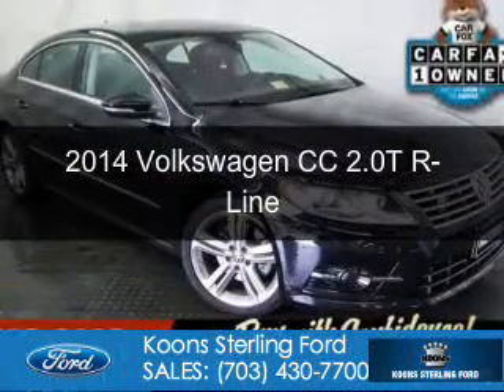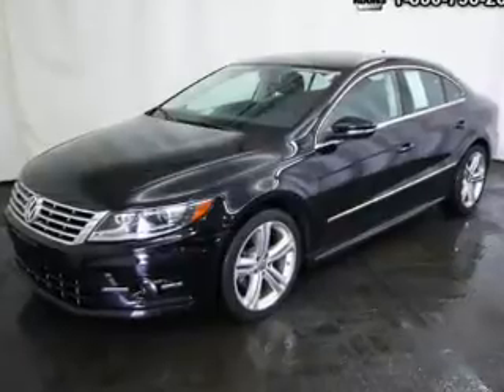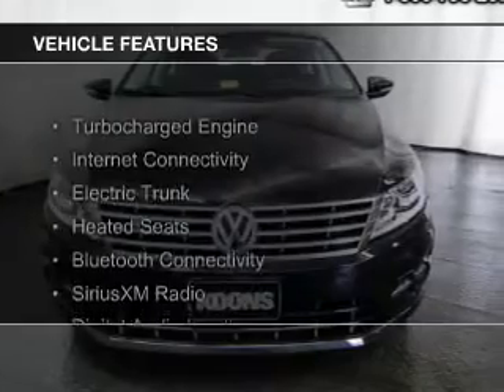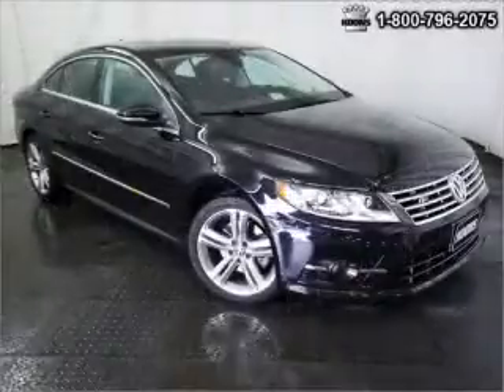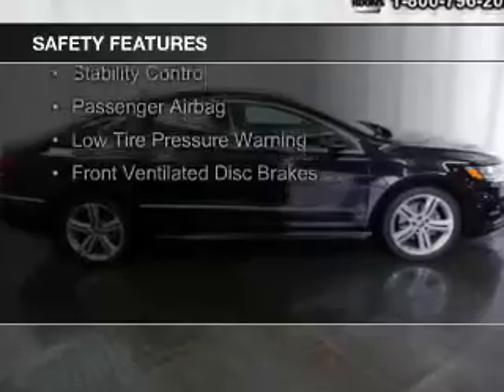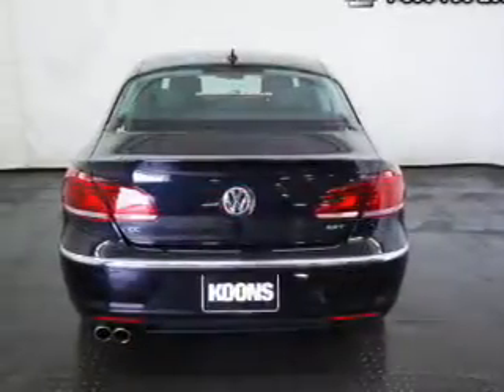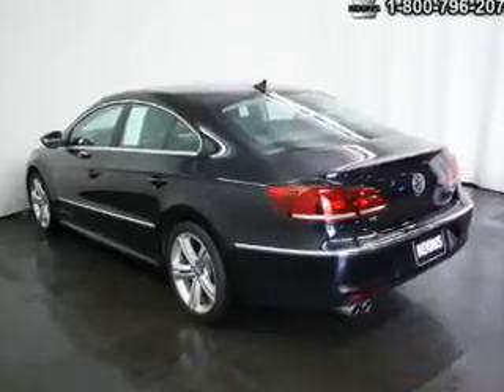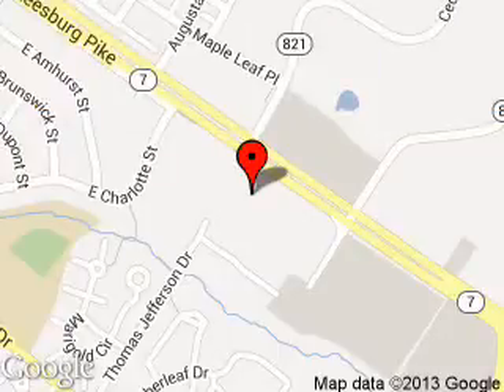2014 Volkswagen CC - Sterling VA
Phone:
Year: 2014
Make: Volkswagen
Model: CC
Trim: 2.0T R-Line
Engine: 2.0 liter inline 4 cylinder 16 valve
Transmission: 6-Speed Automatic with Auto-Shift
Color: Deep Black Pearl
Mileage: 21077
Address:
46869 Harry Byrd Highway